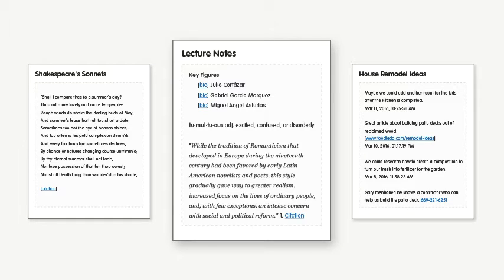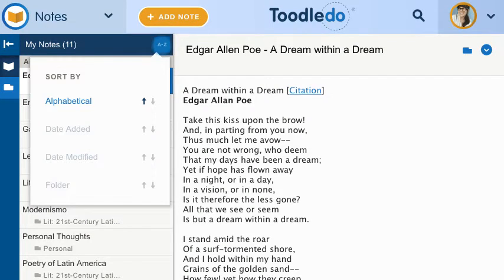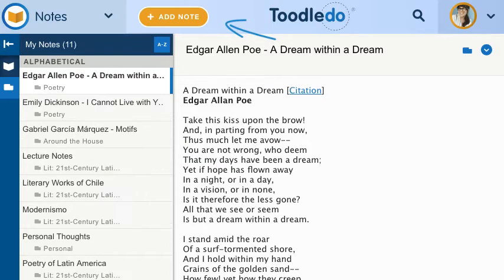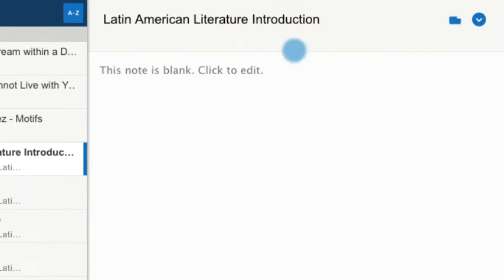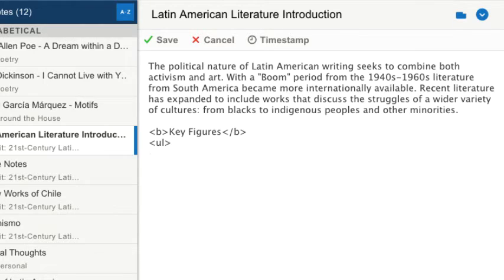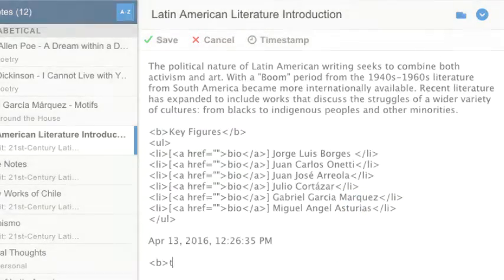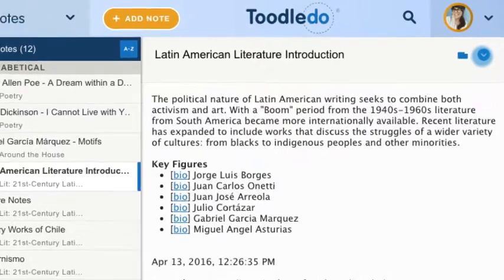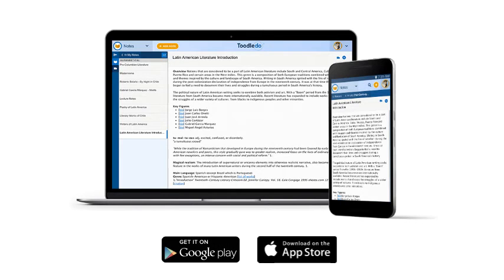How-To: Notes Overview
Overview of Notes on Toodledo.com. Record your thoughts, ideas and references and keep them all in one place. Use HTML editing, time stamps and more!